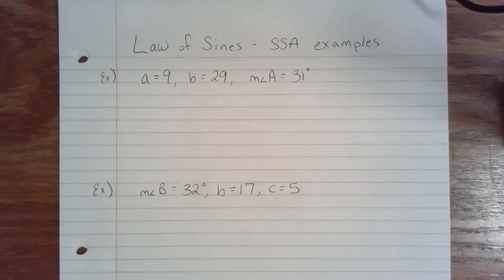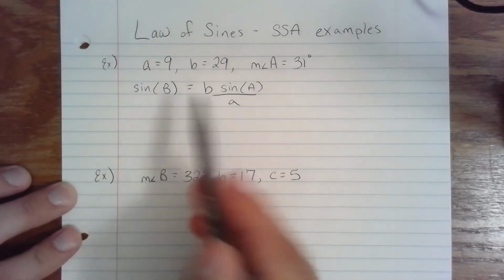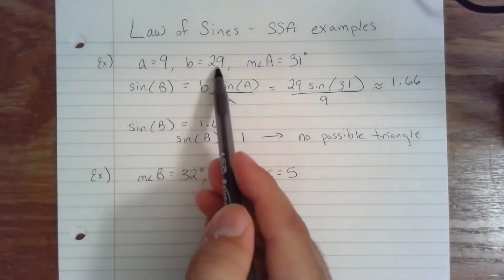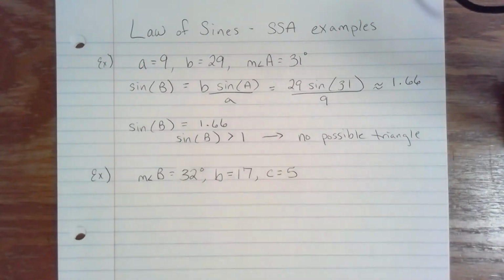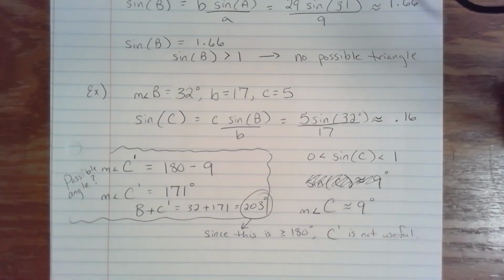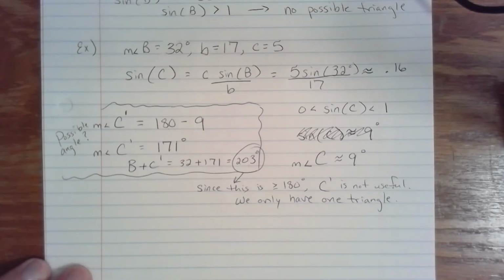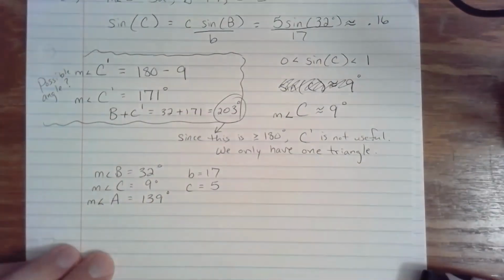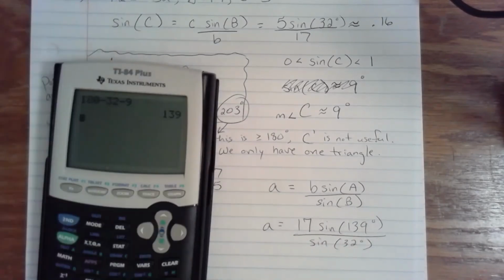Law of Sines - Part 6 - SSA - Simpler Cases